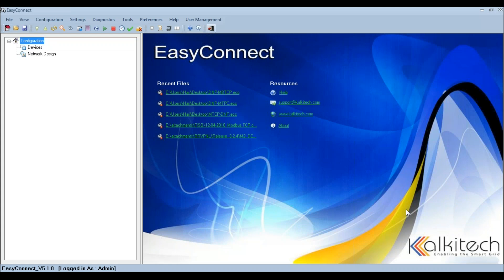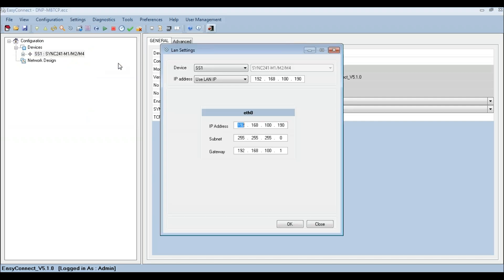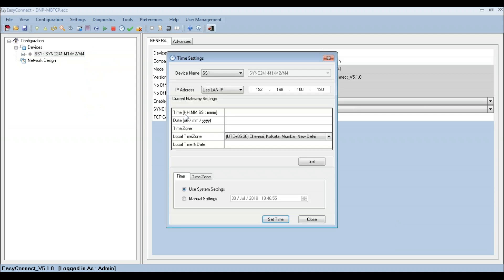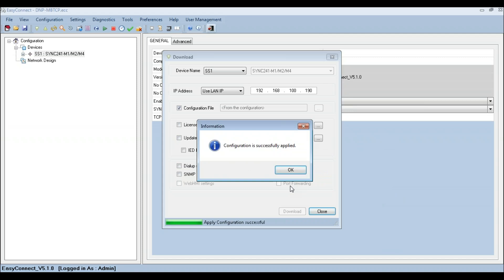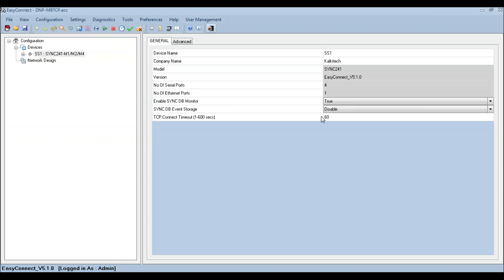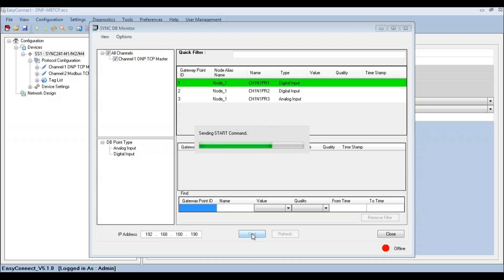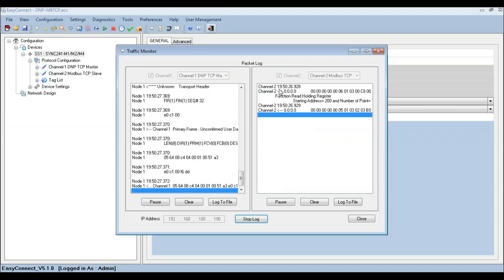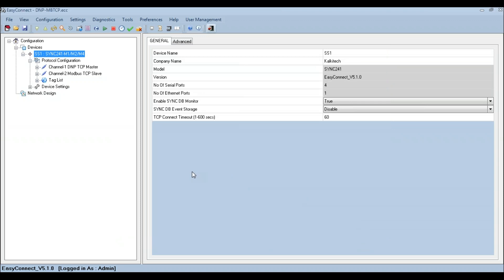How to connect and test SYNC device for protocol conversion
The video describes how to connect to SYNC devices via EasyConnect; change IP address; set time and time zone, and test the device for protocol conversion. The example of protocol testing uses DNP 3 master and Modbus TCP slave protocols and assumes the user has established the required TCP or serial connections between the IED, SYNC device, SCADA/external client, or simulator.